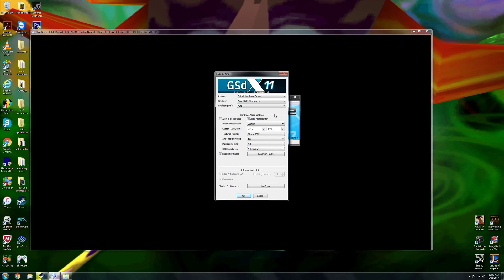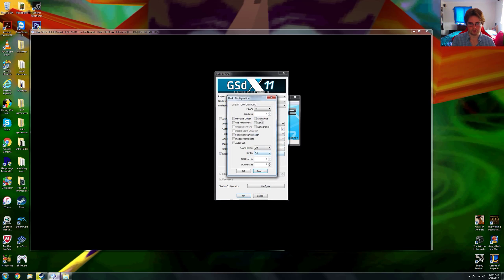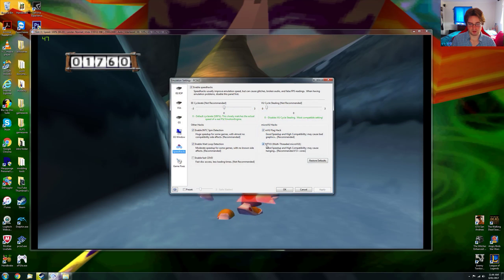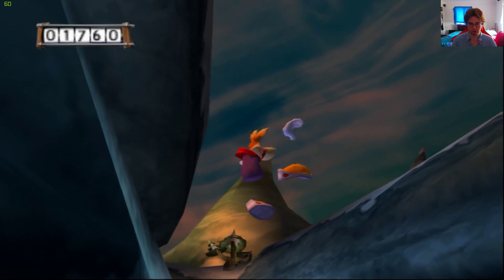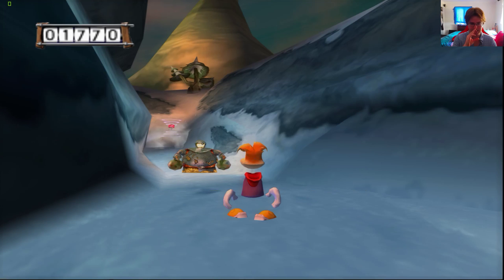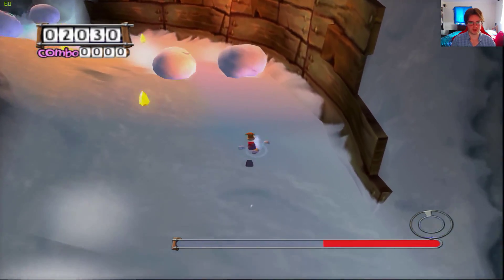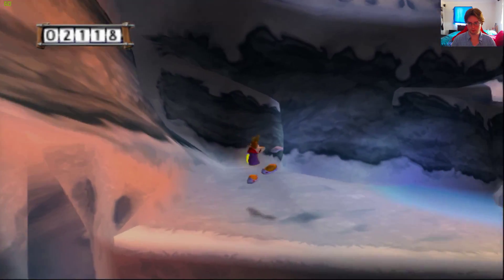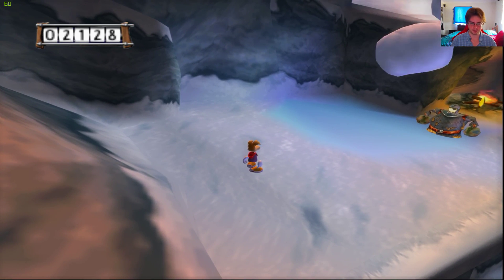Rayman 3 HH PCSX2 Native 1440p vs Native PS2 Resolution Comparisons + Frame Rate Test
Rayman 3 runs perfectly on PCSX2 at 2560x1440p

Graphics Card: MSI GTX 980 4GB
CPU: Intel CPU i7 980x @ 3.33GHz
Power Supply: Corsair AX 760i (Platinum Power)
Motherboard: Asus Maximus III 1366
Fan: Noctua NH-U14s
Ram: G.Skill RipJaw 3x 4GB DDR3 @ 1600MHz
Case: NZXT Phantom 820
Optical Driver: Pioneer BDR 209DBK 16x Writer Black
OS: Windows 7 Ultimate
SSD: Samsung 840 pro 256GB
HDD: 2x 2TB Western Digital Caviar Black

Mouse: Logitech G700
Keyboard: Logitech K800
Monitor: 2x Dell U2515H 2560x1440p
Gamepad: Logitech wireless gamepad F710
Speakers: Logitech Speaker System Z623
Headset: Logitech G933 Artemsis Spectrum
Camera/Microphone Logitech C920
Capture Software: Nvidia Geforce Shadow Play